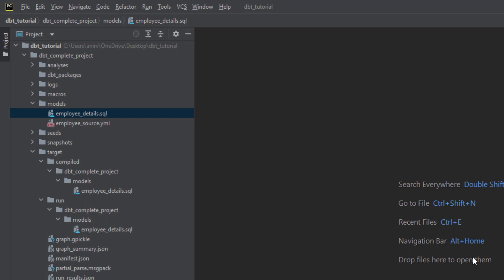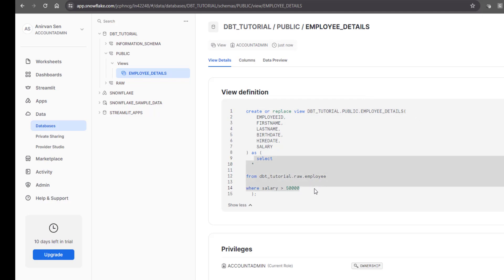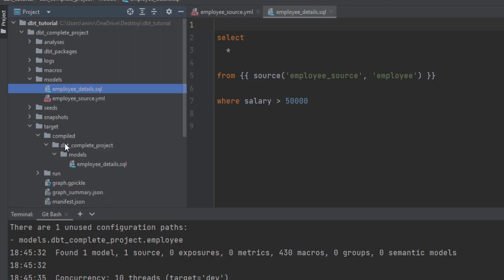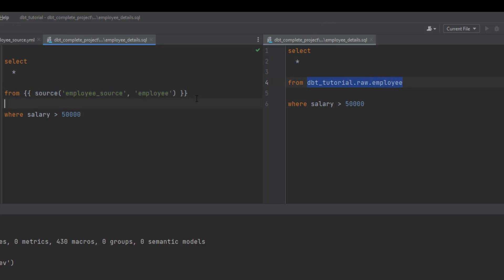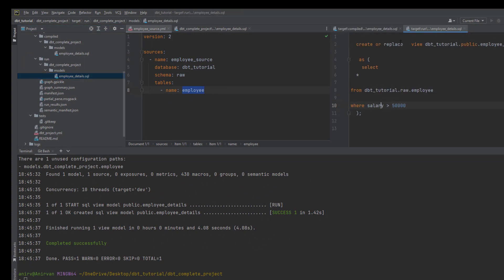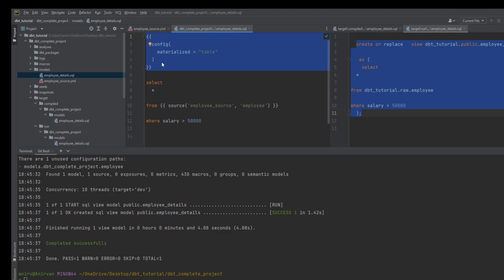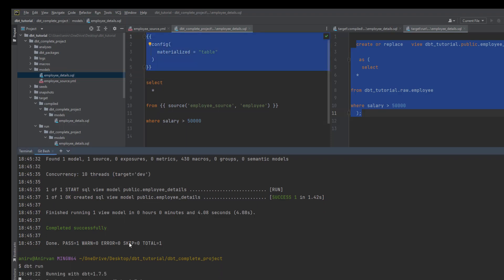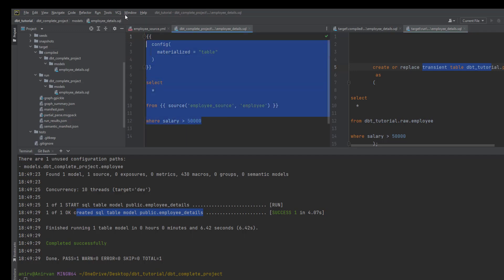DBT Tutorial : How does DBT run your query ?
🚀 Welcome to Anirvan Decodes! 🚀

Ever wondered how dbt works its magic? Join us as we unravel the mystery behind dbt's query compilation and execution process. 🚀 Watch and learn how dbt transforms your queries seamlessly.